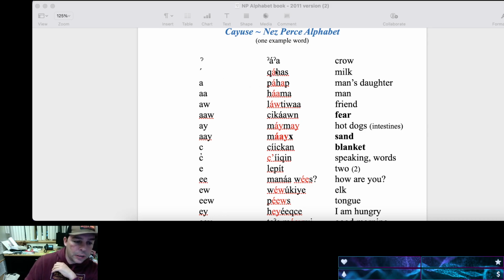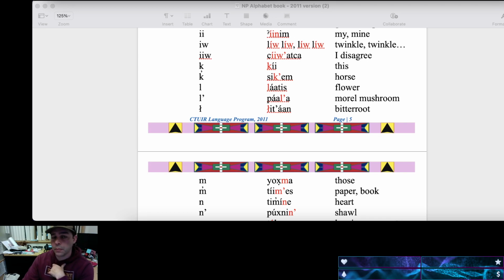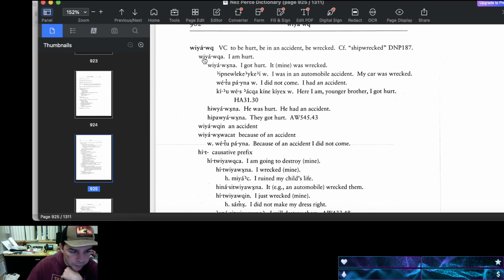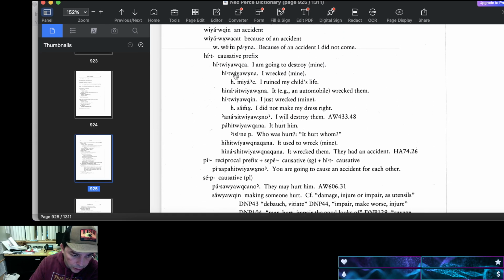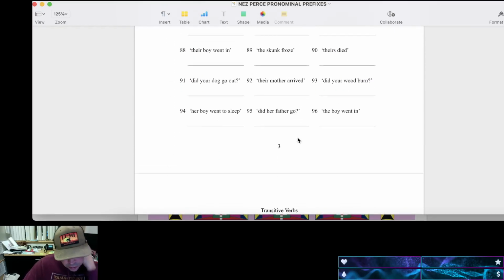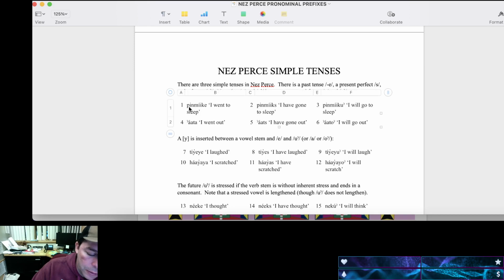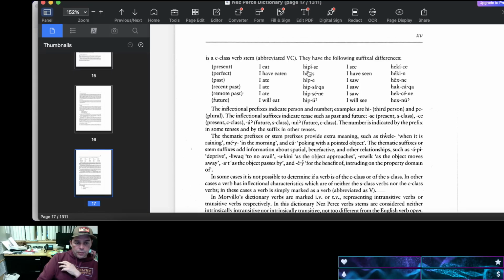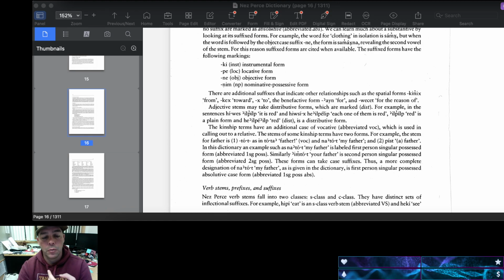Nez Perce CLass #7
Review of Everything. More Verb Conjugation. Introduce Verb Classes and Vowel Harmony. Launch of the Group Chat.